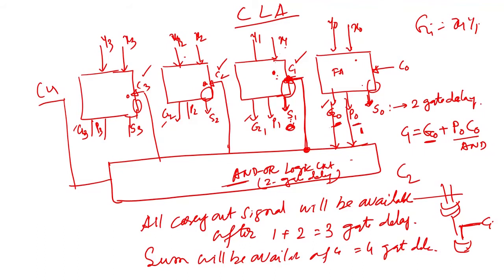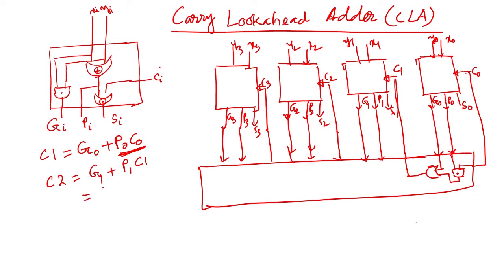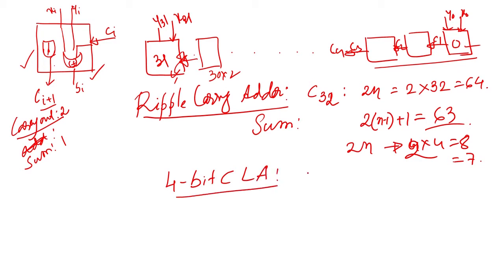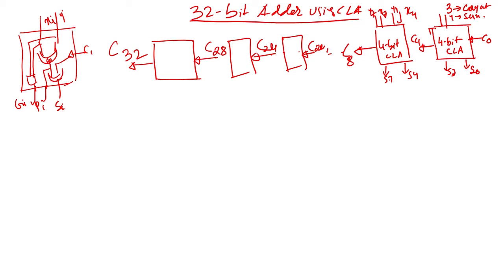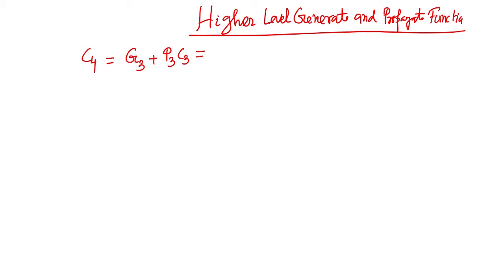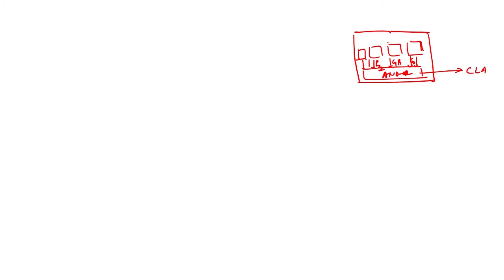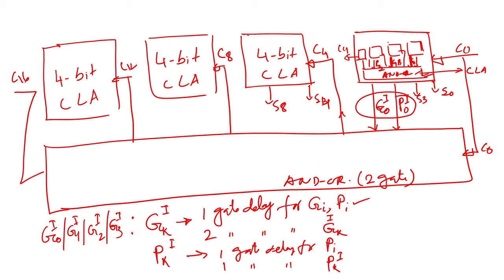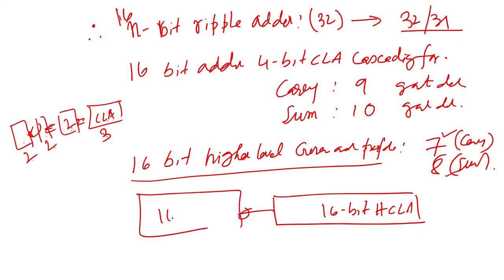Lecture 08: Higher Order Generate and Propagate Adder